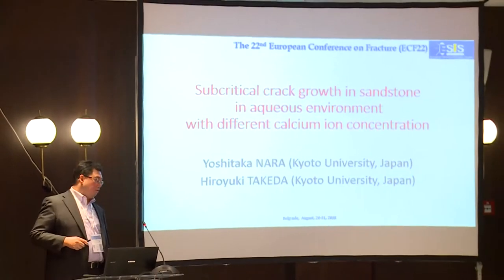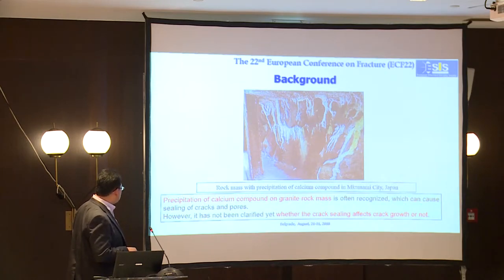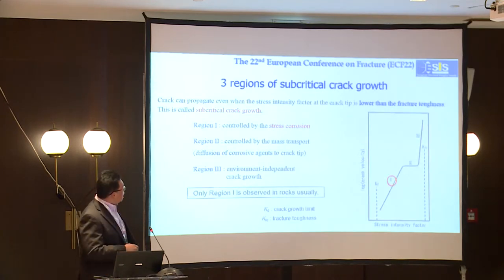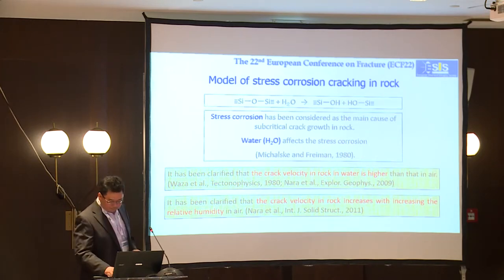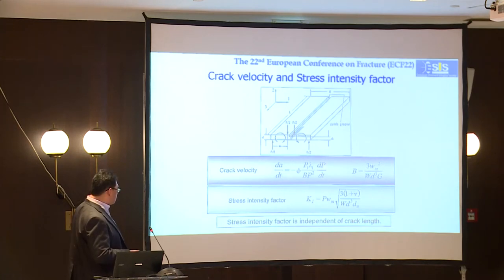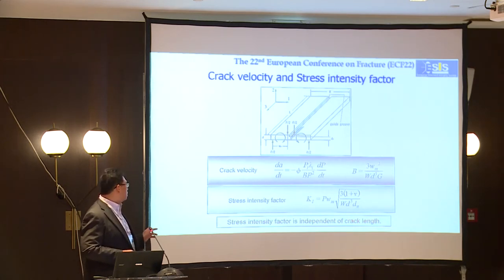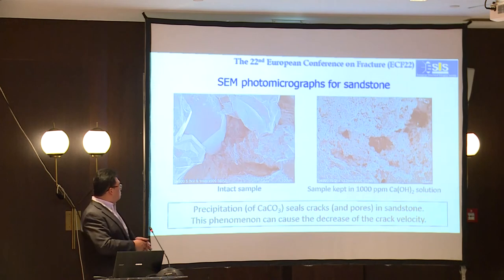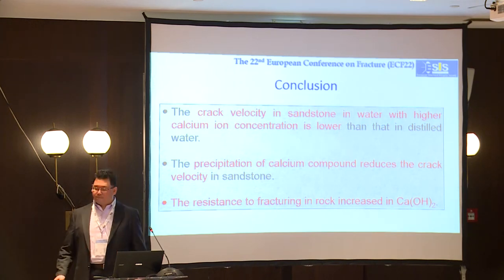Subcritical crack growth in sandstone in aqueous environment with different calcium ion concentratio